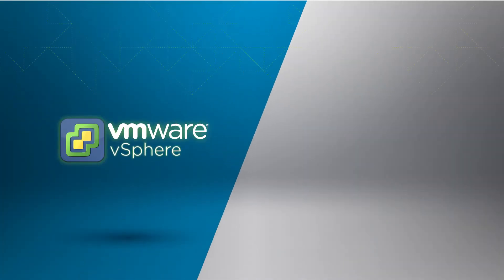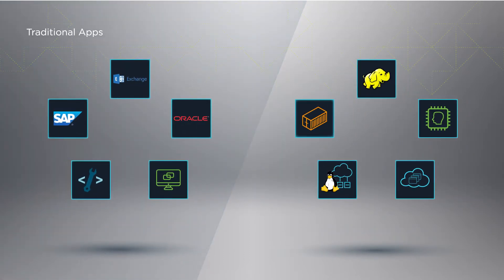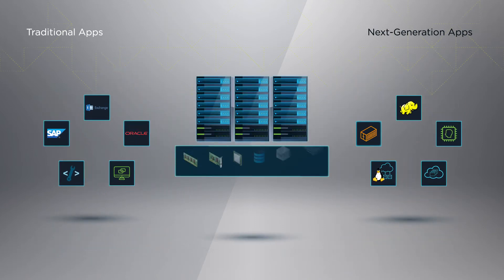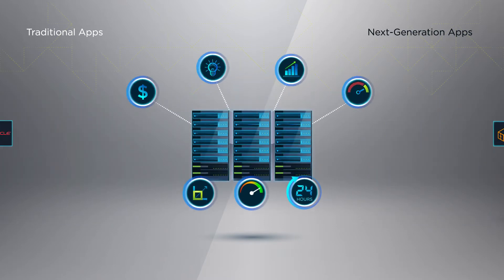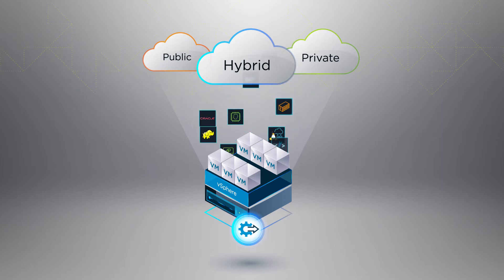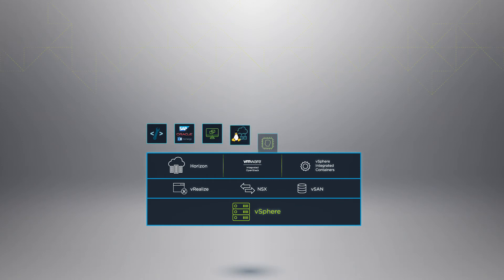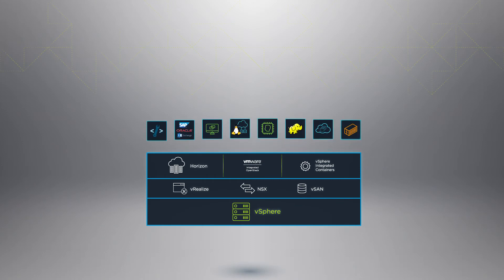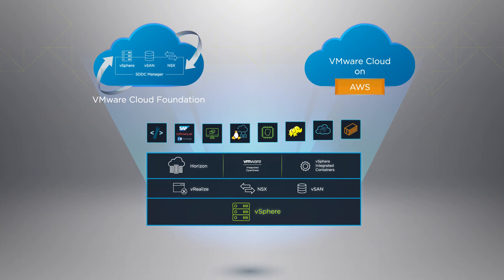Run Any App, Anywhere with the Universal App Platform | vSphere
Learn how vSphere delivers a universal application platform that supports both your traditional and next-generation apps.